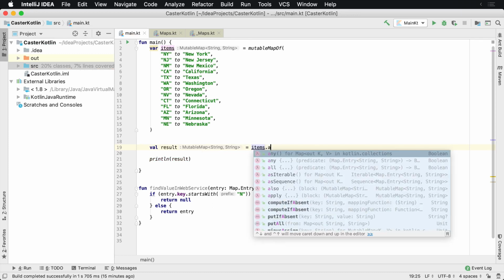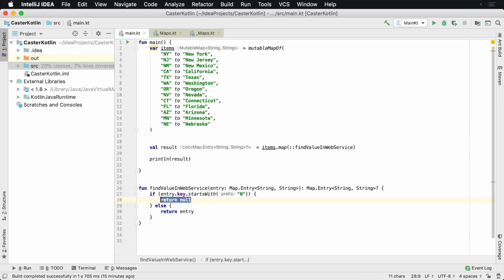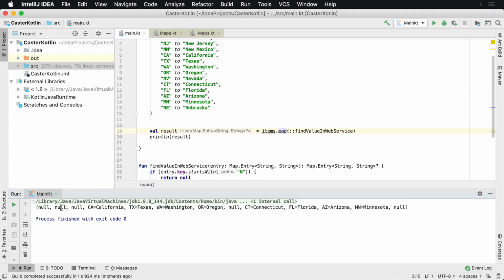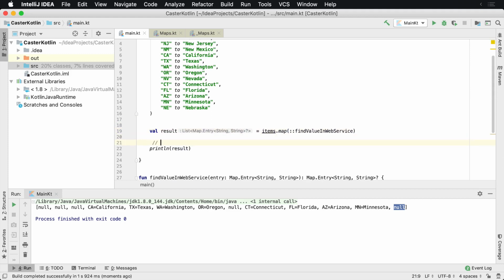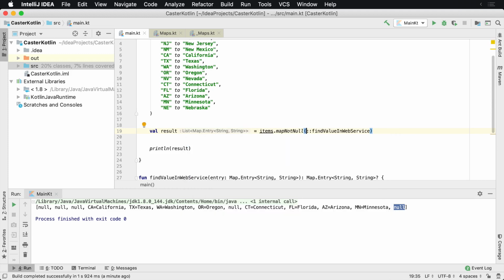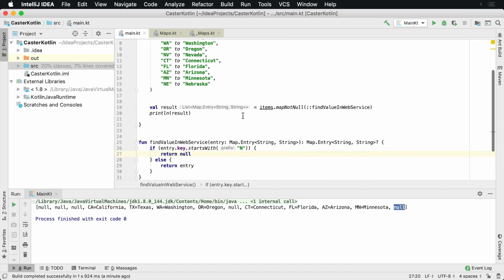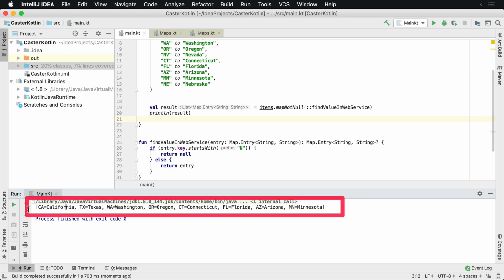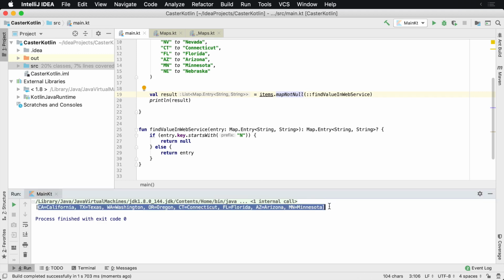How to Remove Null Items from a Kotlin Map with mapNotNull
In this lesson, you'll learn how to use the mapNotNull operator to remove null elements from a Kotlin map.